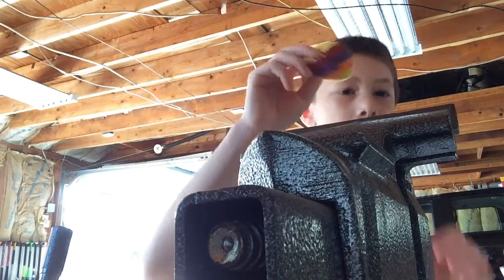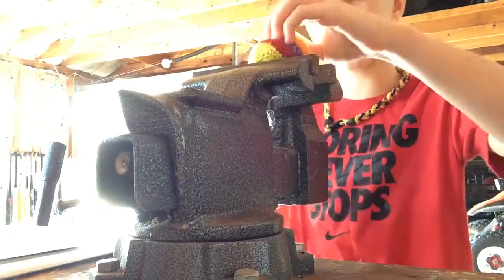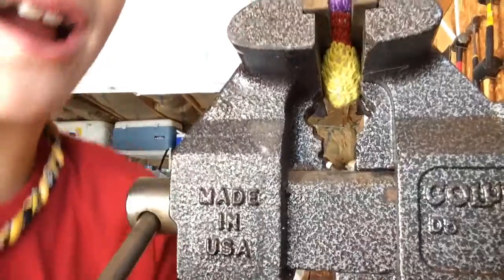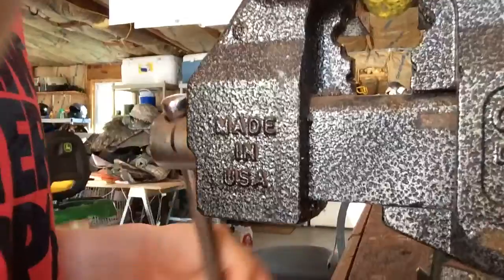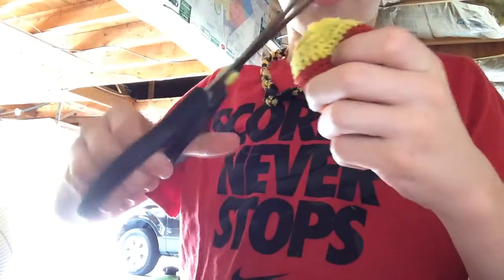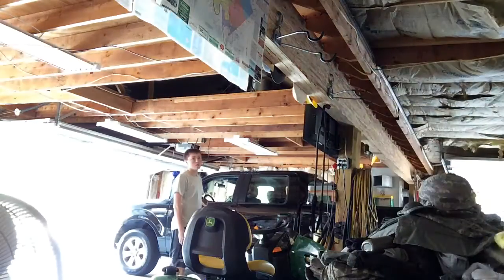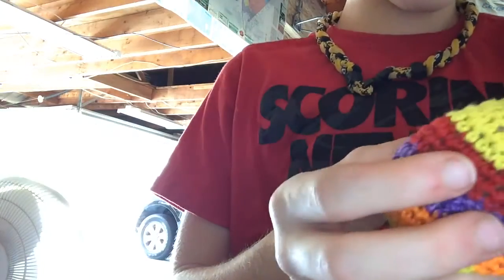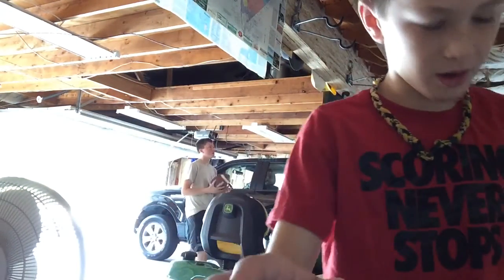What's inside a hackey sack!?whats inside ep.2